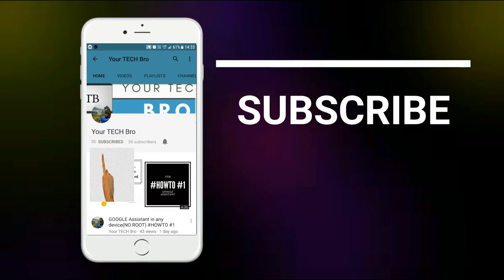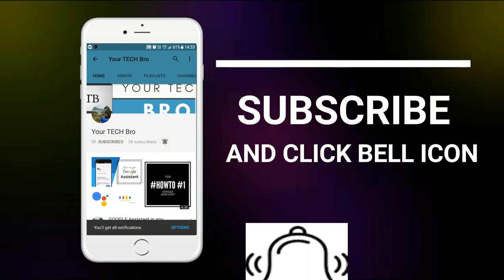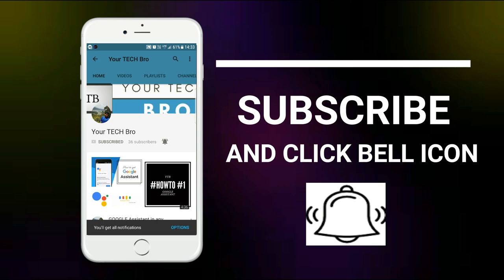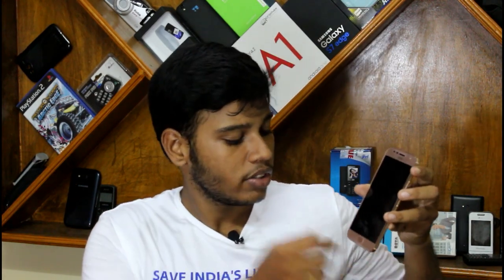Special Edition moto|| Review with Pros and Cons by YTB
This video is all about the focusing the key features of the moto g5s plus with Pros and Cons for the better understanding.